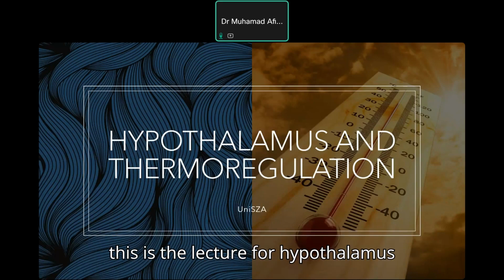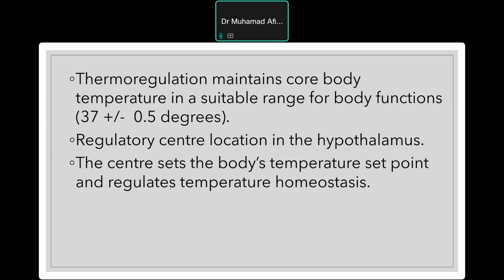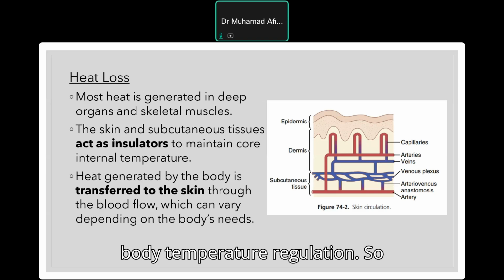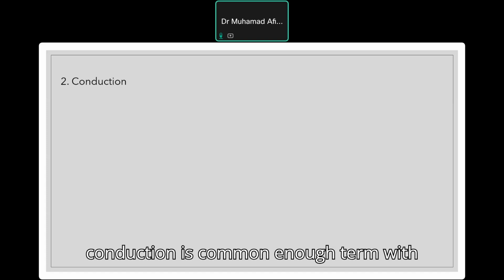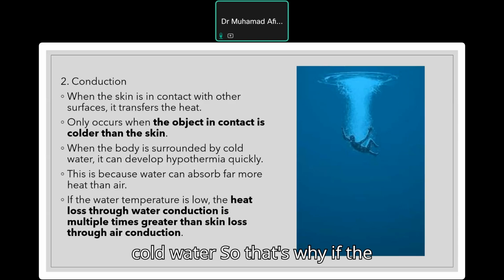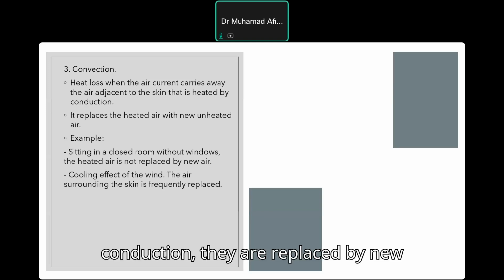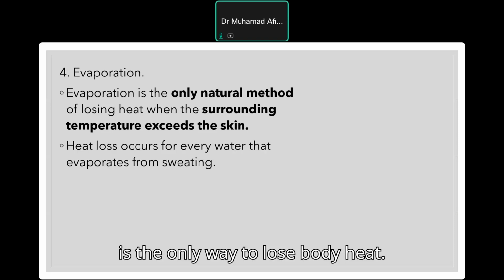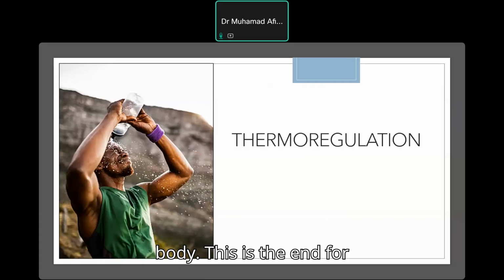Thermoregulation (1/3)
Physiology Lecture on Thermoregulation

0:00 – Overview
0:36 – Heat Gain and Heat Loss
3:43 – Radiation
4:47 – Conduction
6:45 – Convection
8:56 – Evaporation